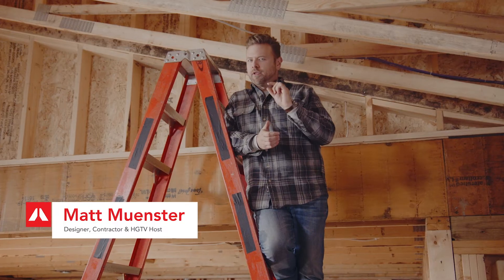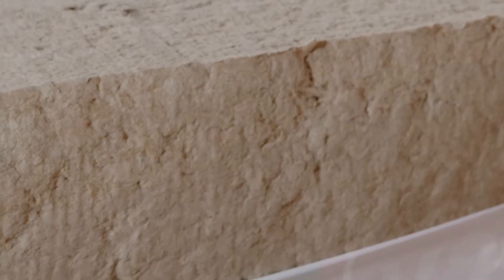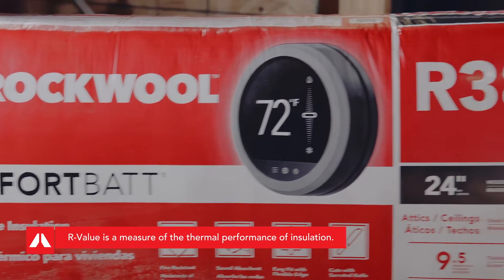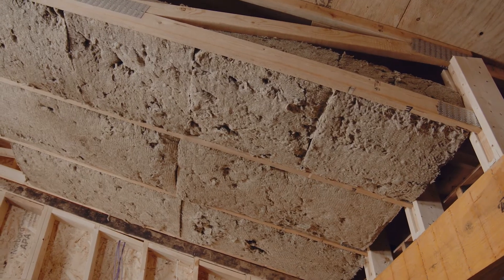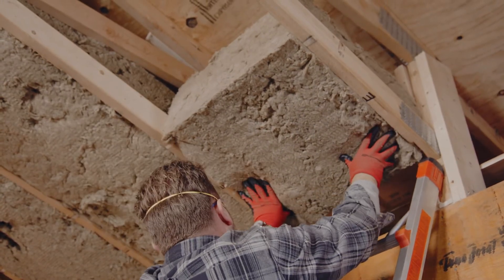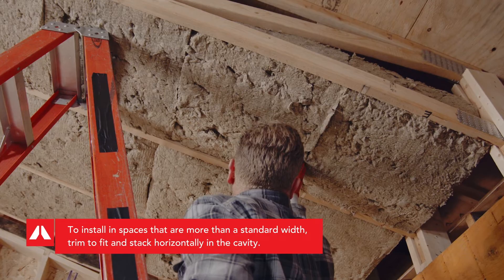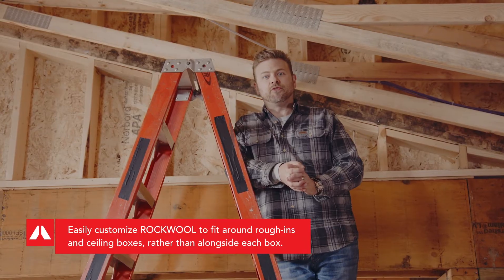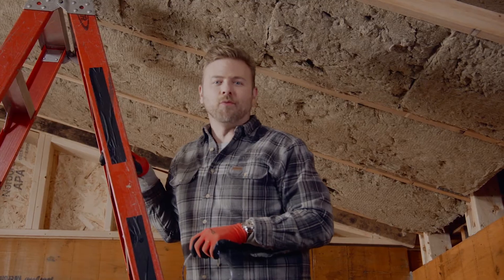How to insulate your attic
As building codes change, so do the challenges to effectively meet r-value requirements from one region to the next.

With the flexible edge design of ROCKWOOL Comfortbatt®, simply compress, insert into the stud cavity, and release. The tight fit ensures that the R-value you expect on the job site is the R-value that is achieved and maintained.

Now, get all the premium benefits of ROCKWOOL stone wool insulation
in R13, R21, and R38 thermal values.